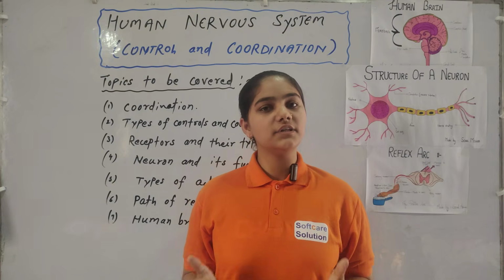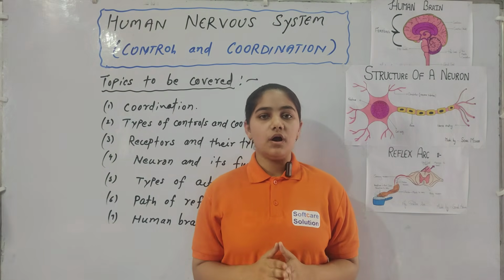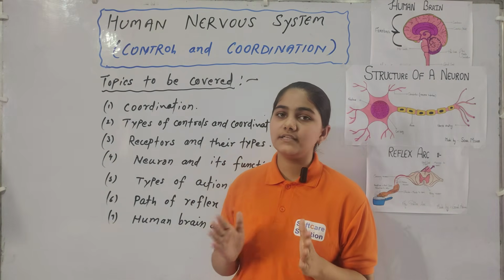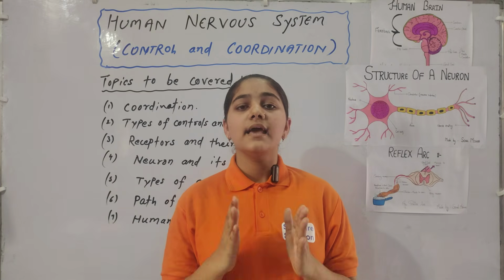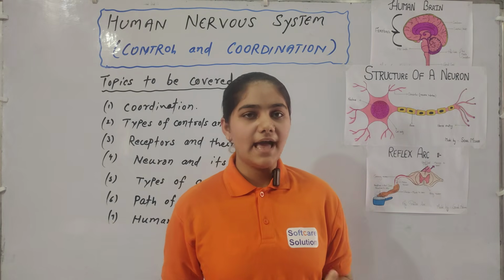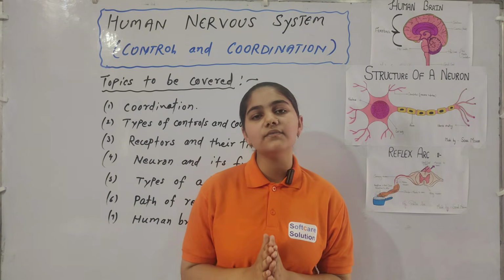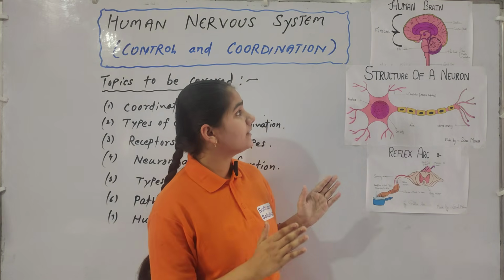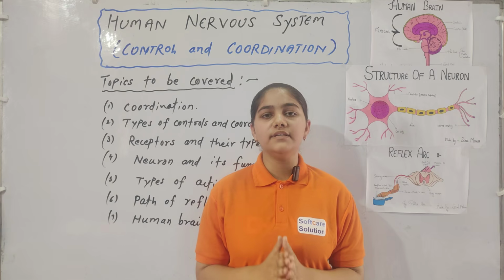Human Nervous System presentation in10 Minutes 🔥| 2026-27 I Class 10th | Sonal Mishra I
Like Our Facebook page -   / softcaresolution.hrd